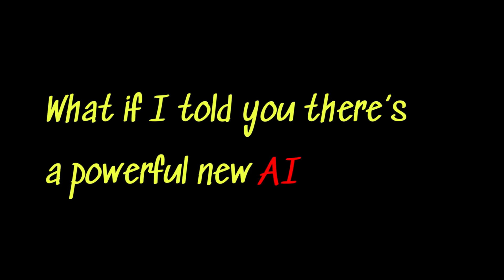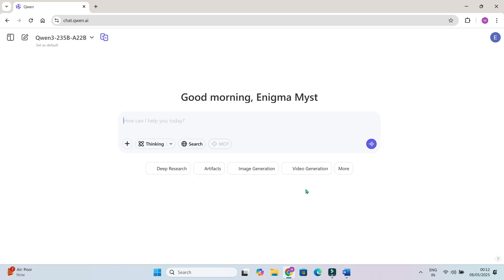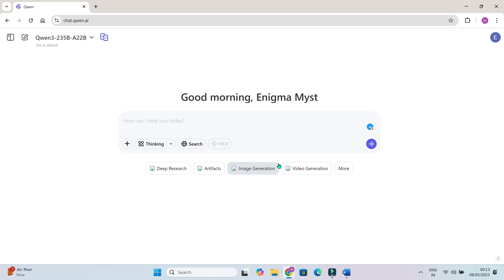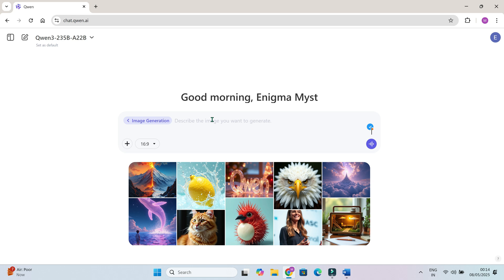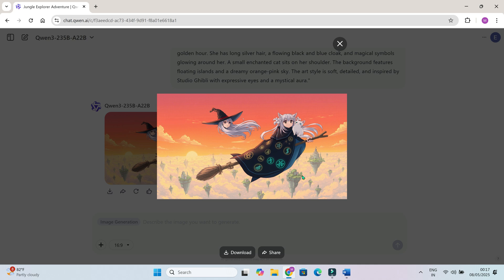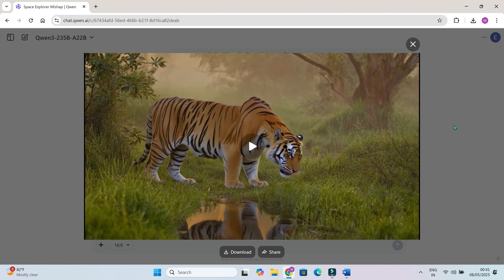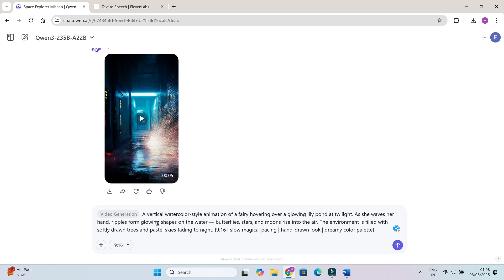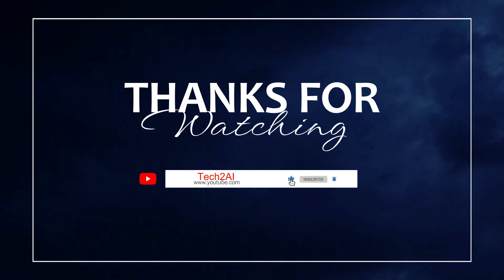Generate Unlimited Free Images and Videos with this new AI tool | Qwen 3 AI better than ChatGPT?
Learn how to use Qwen 3 AI, a powerful free AI tool and ChatGPT alternative, to generate high-quality AI images and videos in seconds. This step-by-step tutorial shows how to create content in styles like Pixar, anime, realistic, cinematic, and more — all from simple text prompts.

Explore Qwen 3’s latest model Qwen3-235B-A22B, and its advanced Image Generation and Video Generation features, perfect for YouTubers, designers, and creators.

Right now, it’s completely free and unlimited, but that may change soon — so try it while access is open.

qwen 3 ai image generator tutorial, generate ai videos for free 2025, pixar style ai character creator, anime style ai art generator, free chatgpt alternative with video, step by step qwen 3 guide, best free ai for youtube creators, generate realistic ai images, create cinematic ai videos free, text prompt to video tool,